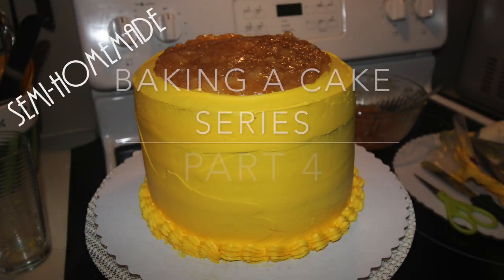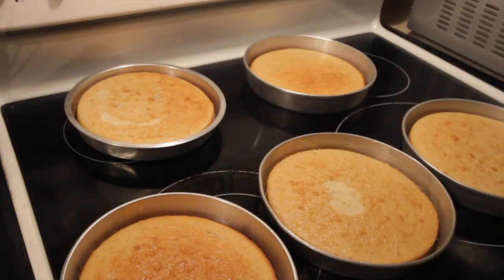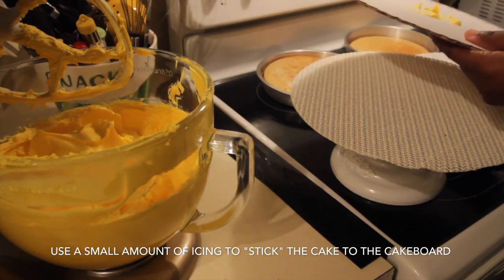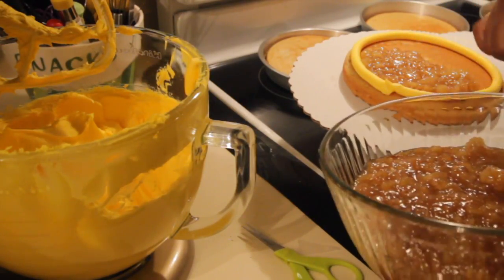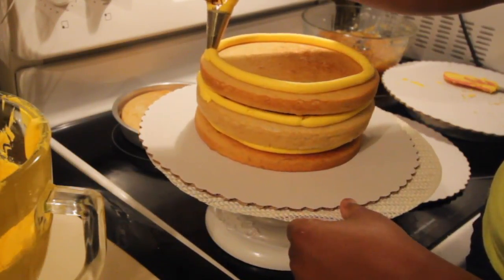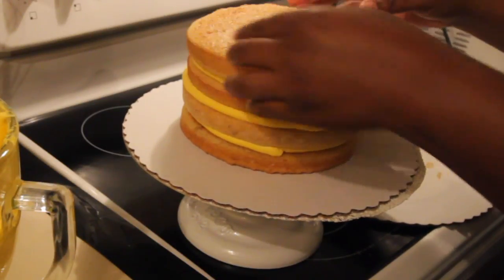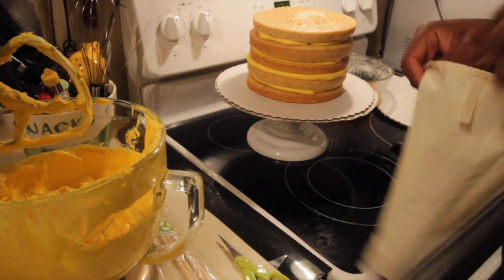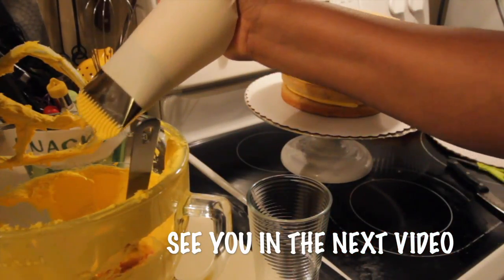BAKING A CAKE: Part 4 of 6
In this video, I share with you how to build the cake layer by layer with fruit filling.